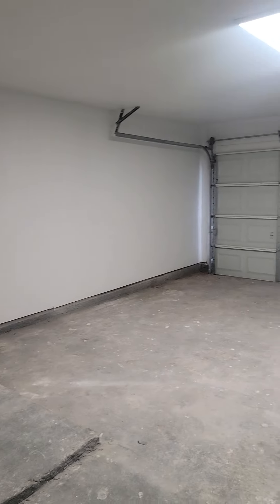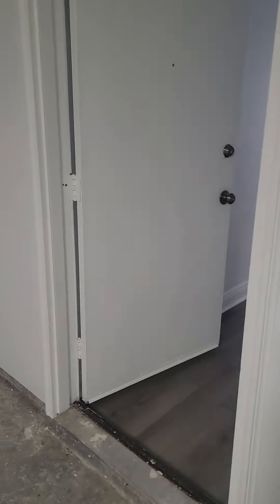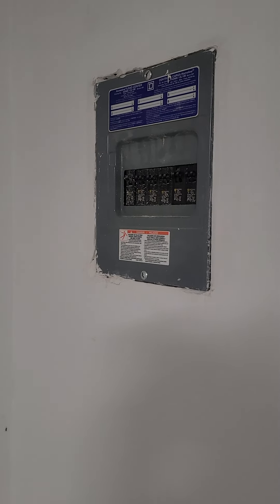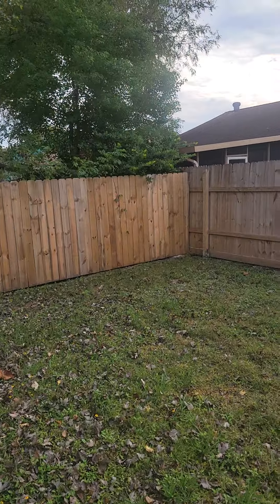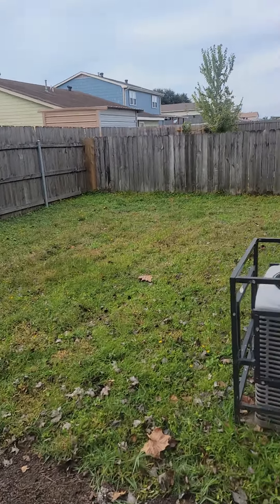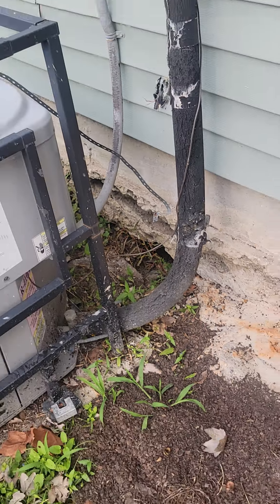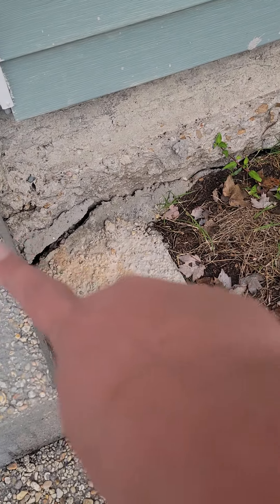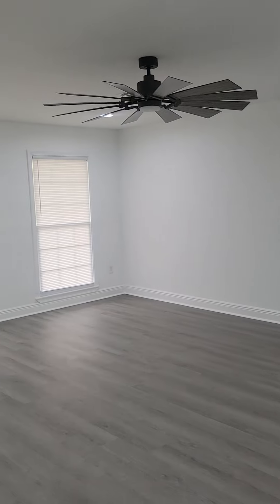November 4, 2022